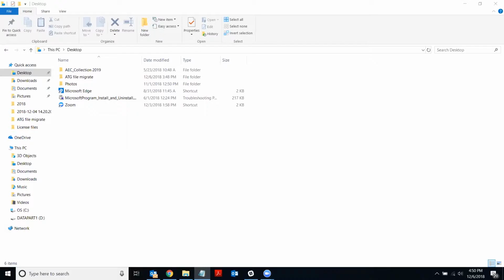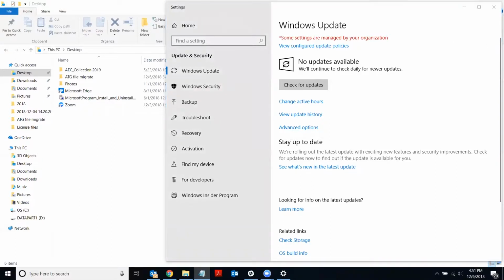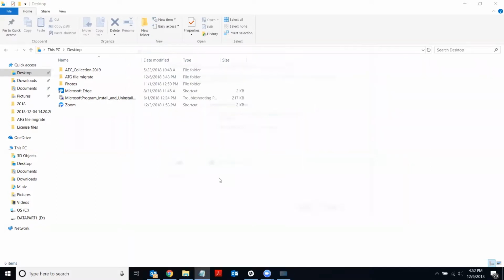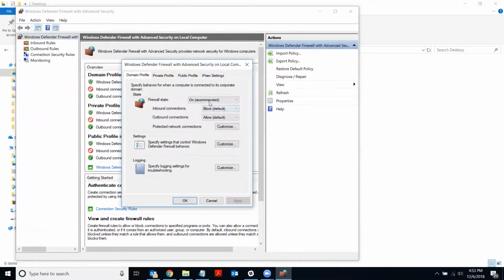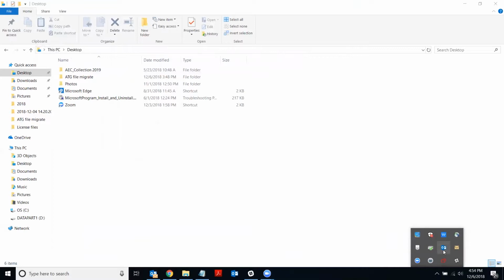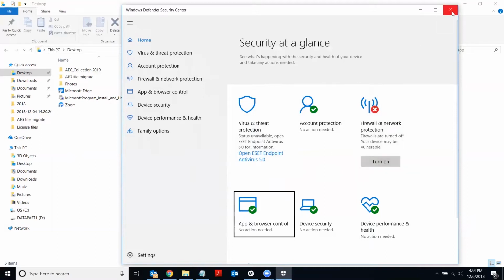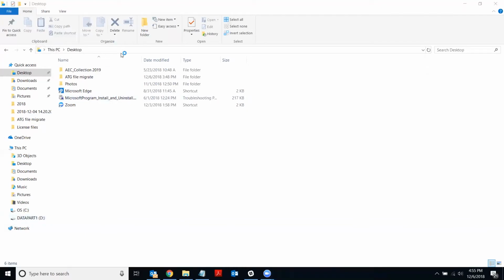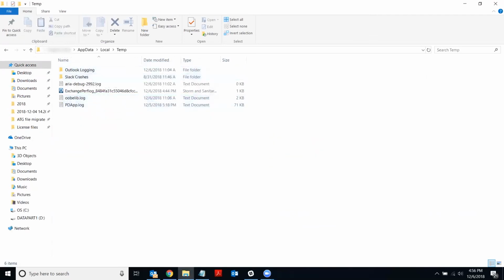How To Prepare Your System For an Autodesk Download And Installation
In this video, we'll show you an easy way to prepare for an Autodesk download and installation. This process will help you avoid common speed bumps, thus saving you time and frustration.